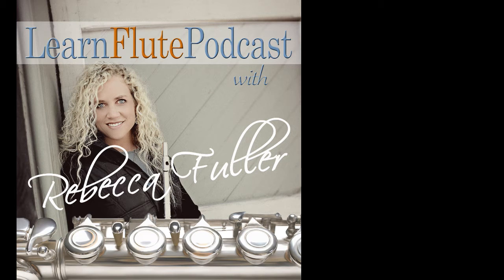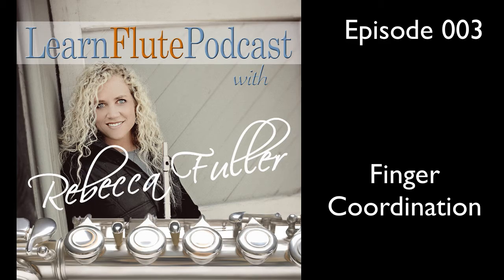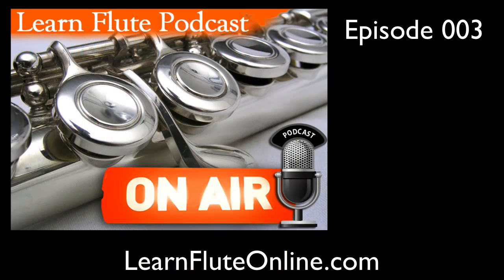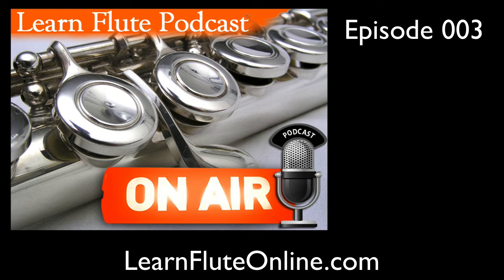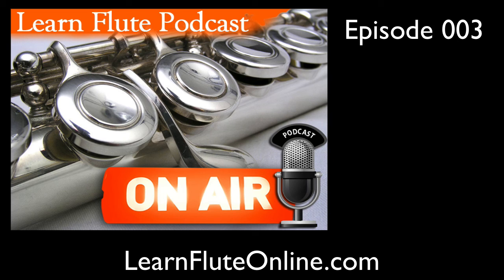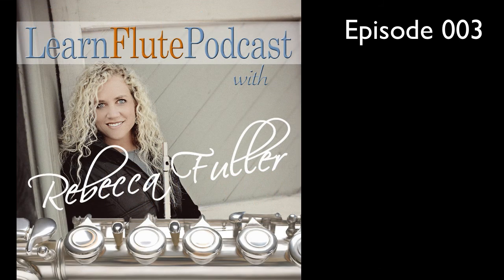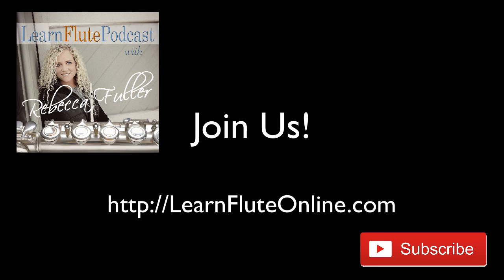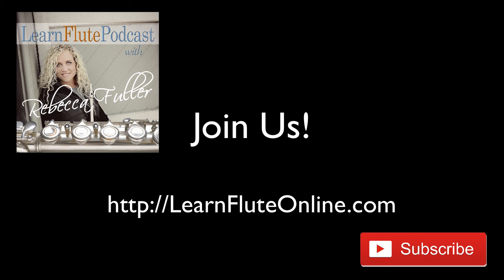LFP 003 Finger Coordination | Learn Flute Online Video Podcast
n this Podcast Rebecca will give you tips and tricks for learning Finger Coordination.